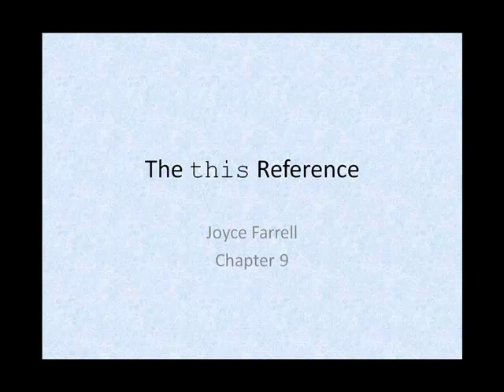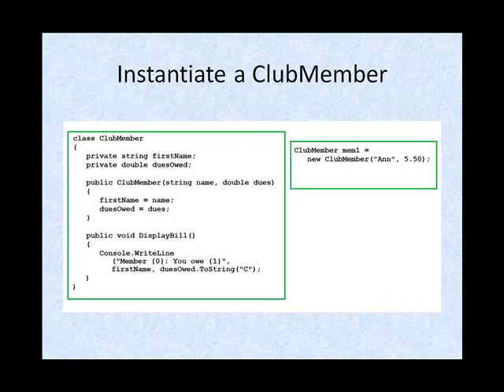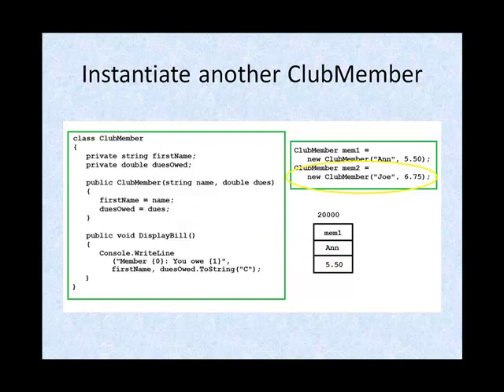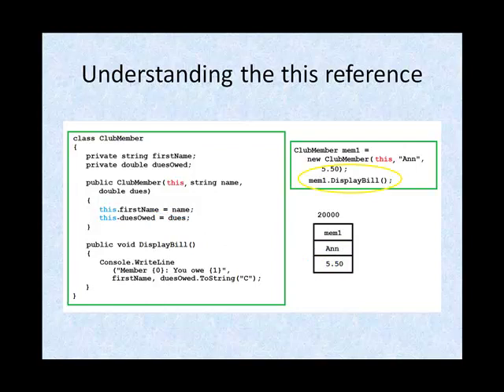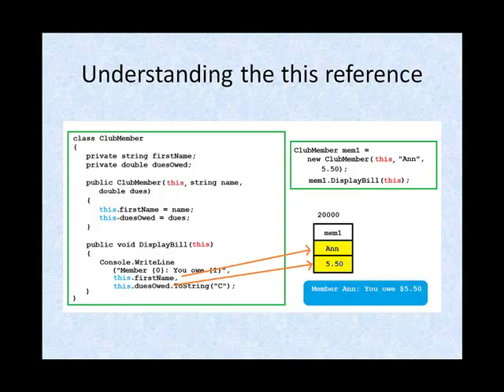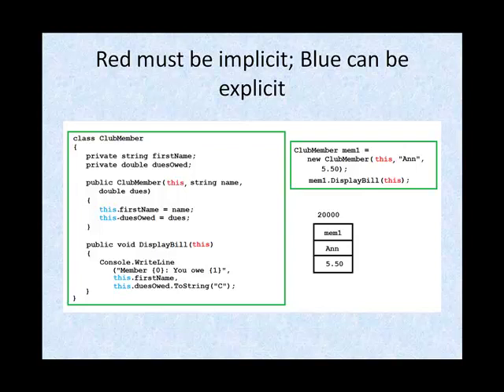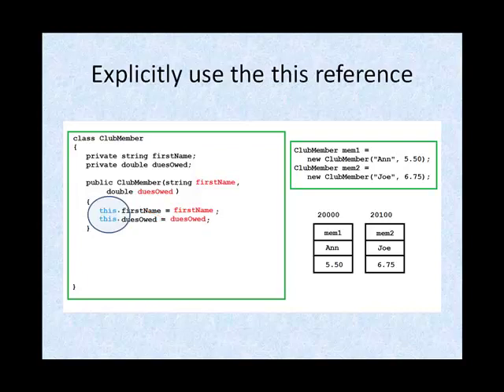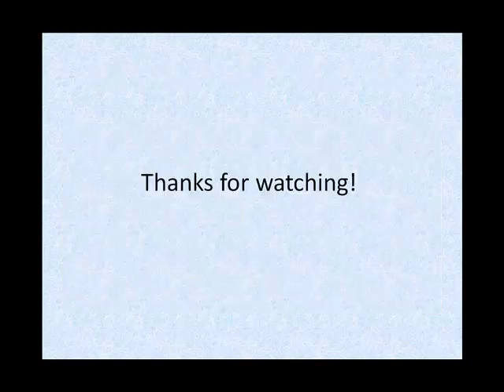Chapter 9 The "This" Reference